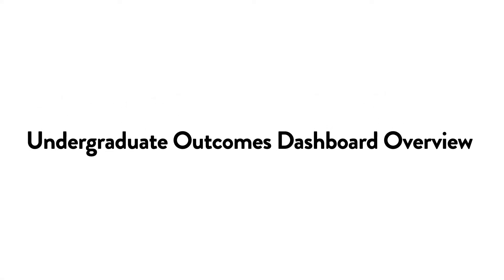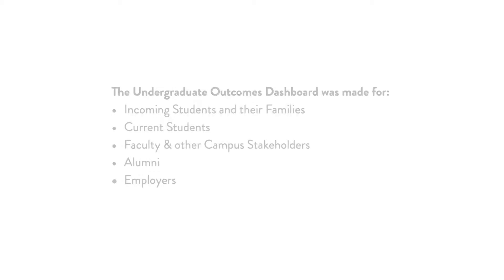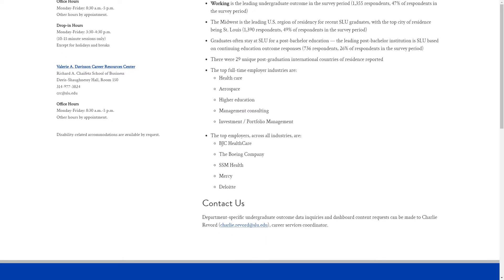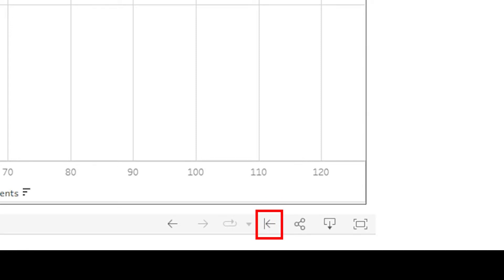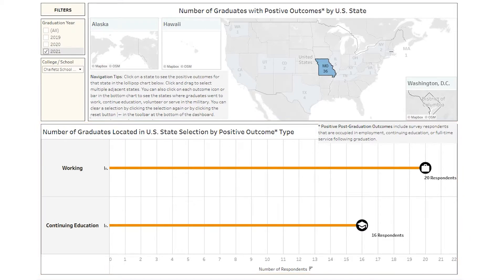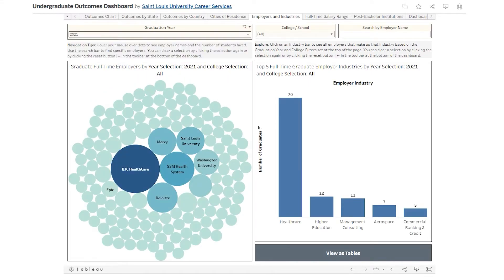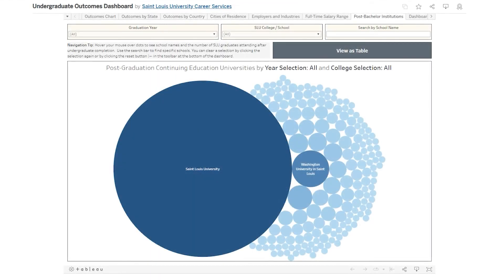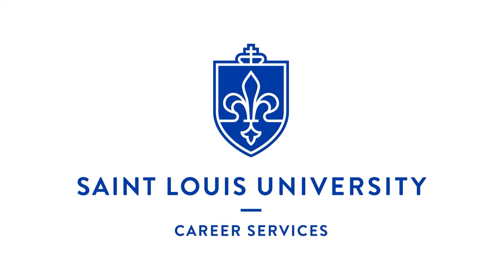Undergraduate Outcomes Dashboard Overview Video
This video covers how to navigate the Undergraduate Outcomes Dashboard and make the most of its interactive functionality.